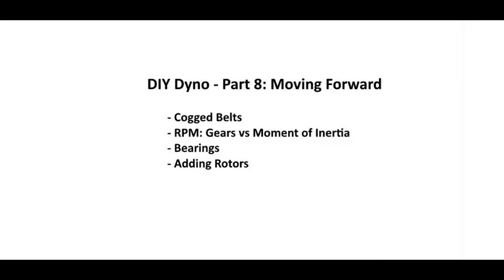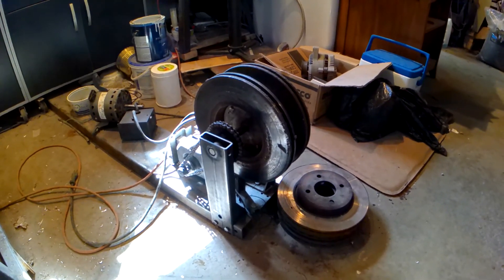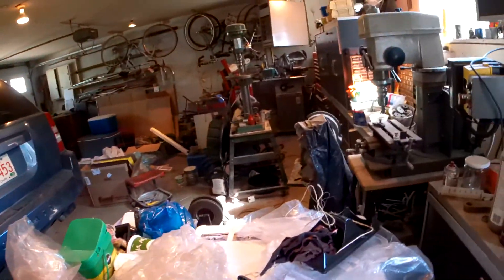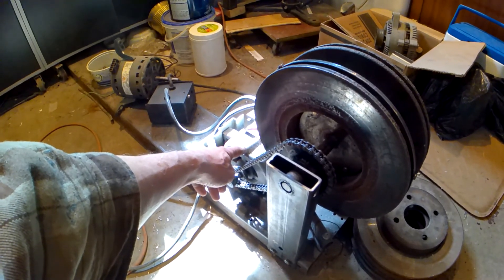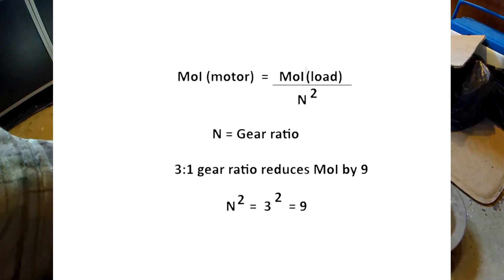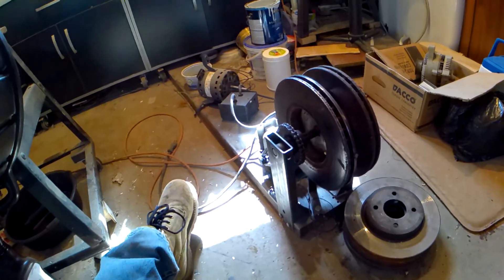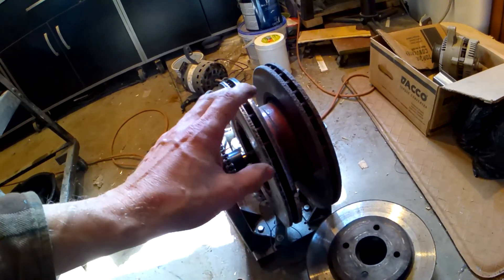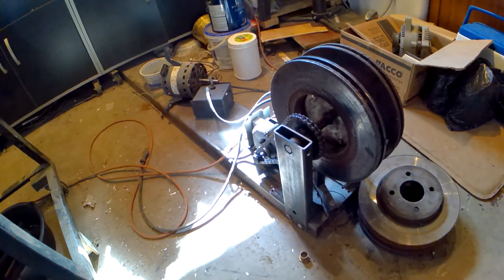DIY Dyno (Dynamometer) Part 8 - Moving Forward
This is Part 8 of the Do It Yourself Dyno project and it discusses the next steps in moving forward with it. This video discusses cogged belts instead of chains, the rpm of the rotors and how gear ratios are affecting the MoI, replacing the bronze bushings with bearings and stacking rotors to make it more versatile.